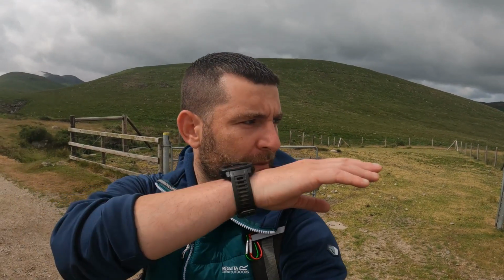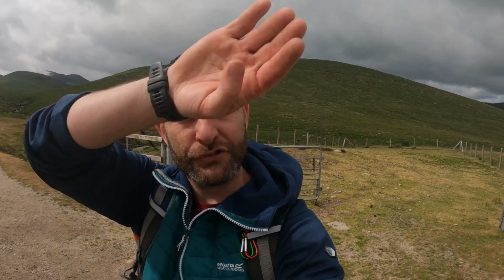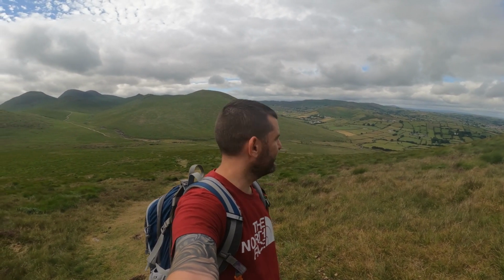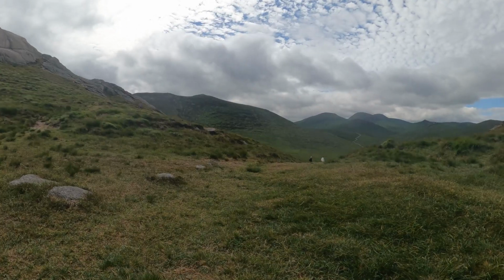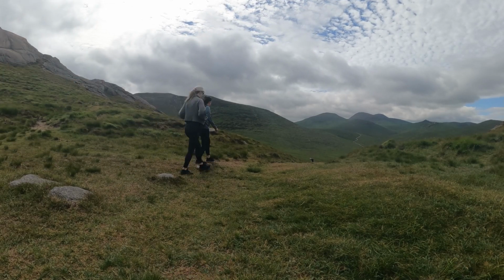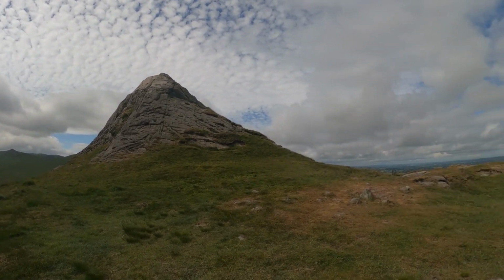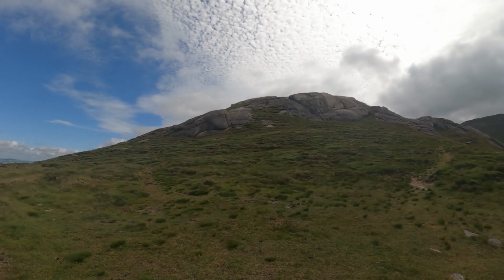Hen Mountain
Created by Adrian Maginess

Hen Mountain start and finish at Hen Mountain car park.